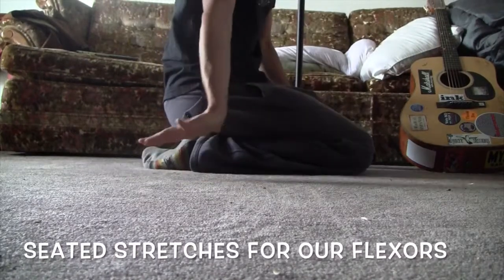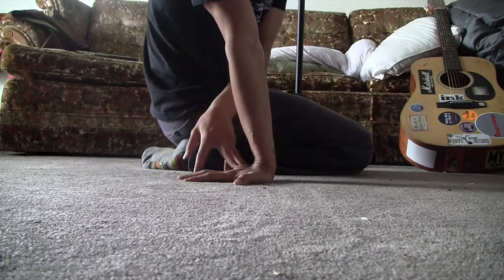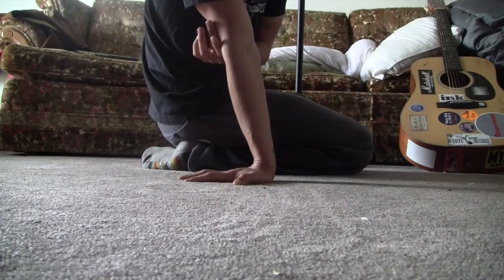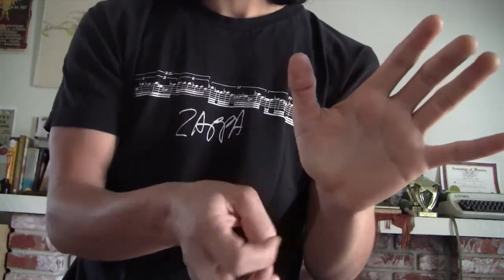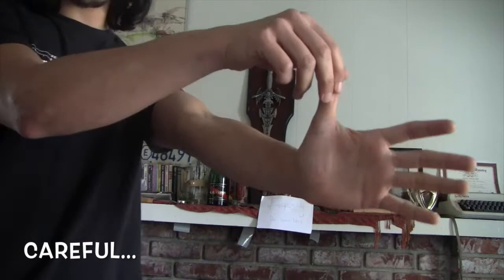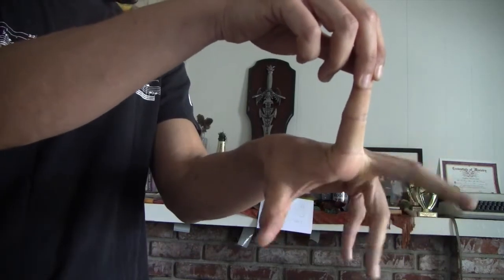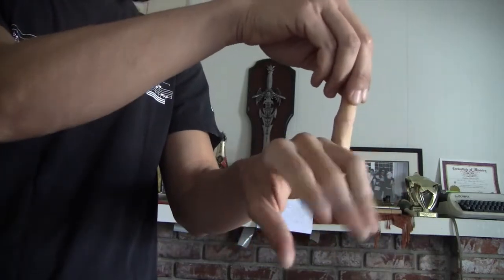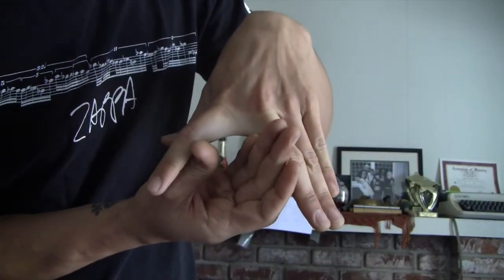Stretches for Guitarists - Prevent/Heal Injury/Tendonitis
Basic stretches and exercises for ALL guitarists.  Help prevent and heal injuries, tendonitis and other ailments related to playing and practicing the guitar.  I hope this video is informative for those who are having issues.  Let me know your personal experiences and what works for you...take care